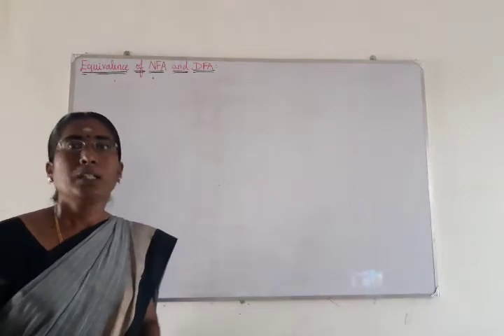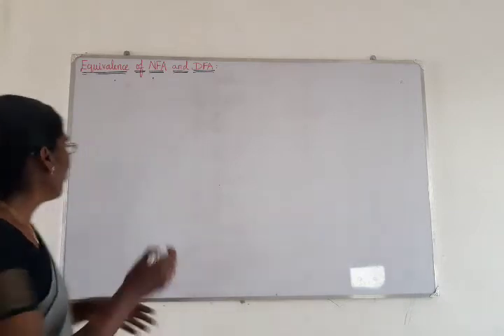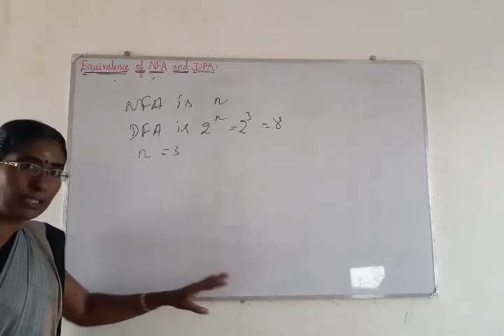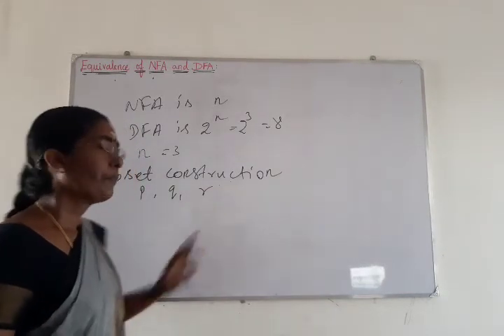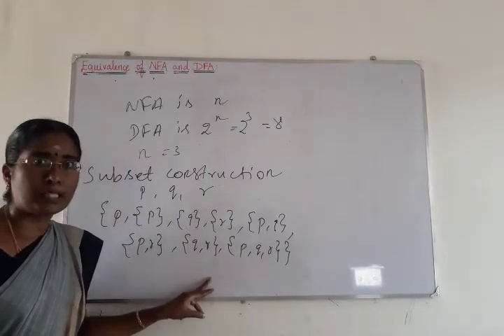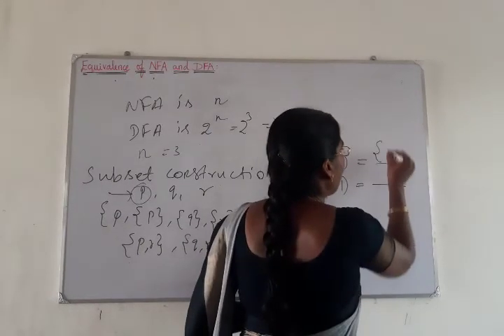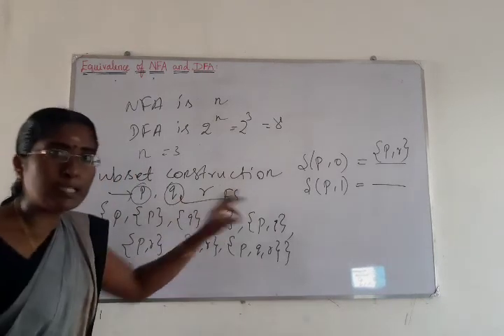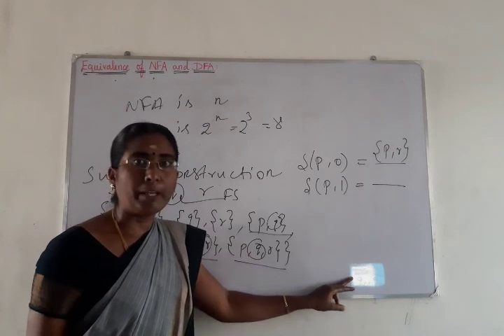THEORY OF COMPUTATION - EQUIVALENCE OF NFA & DFA